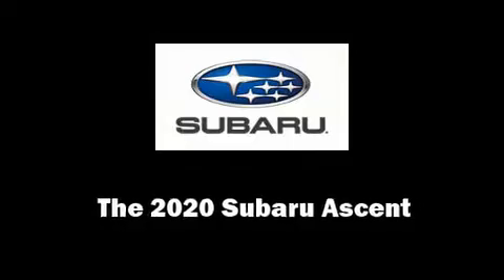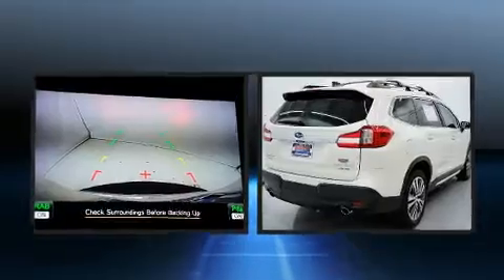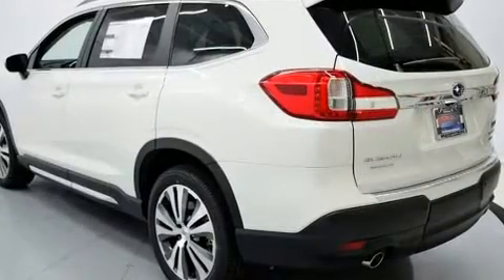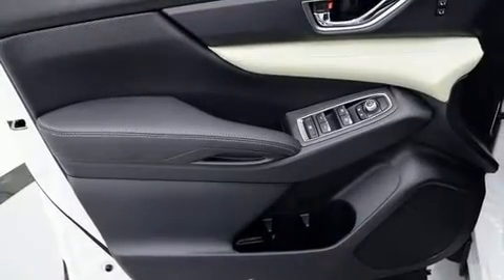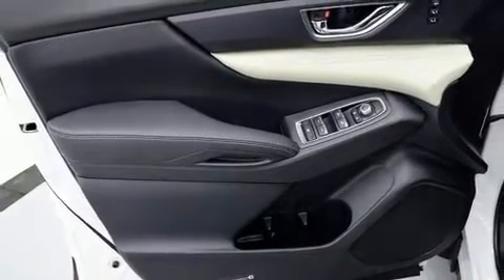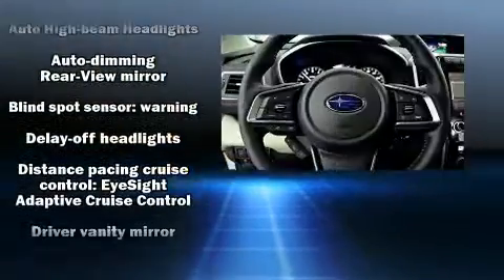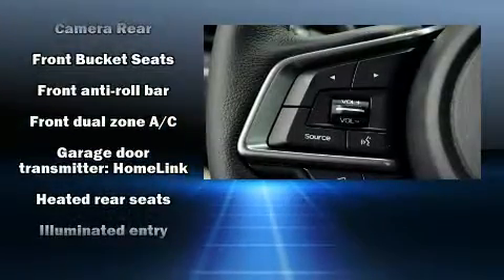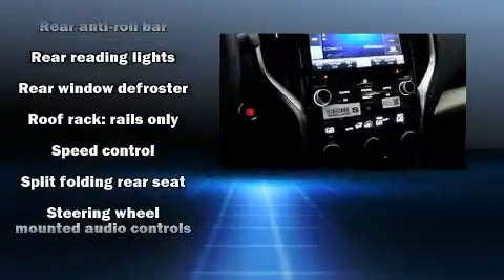2020 Subaru Ascent Limited in McKinney, TX 75070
Treat yourself to a test drive in the 2020 Subaru Ascent. Smooth gearshifts are achieved thanks to the 2.4 liter 4 cylinder engine, and for added security, dynamic Stability Control supplements the drivetrain. The engine breathes better thanks to a turbocharger, improving both performance and economy. It's equipped with tons of terrific amenities, but it won't break your budget. Like power windows, mirrors, and seats, leather upholstery, front and rear reading lights, automatic dimming door mirrors, heated front and rear seats, automatic temperature control, a roof rack, and a split folding rear seat. Third row seats expand the maximum passenger capacity to 7. Subaru also prioritized safety and security with features such as: dual front impact airbags with occupant sensing airbag, front side impact airbags, traction control, brake assist, ignition disabling, an emergency communication system, and 4 wheel disc brakes with ABS. Adaptive cruise control maintains a pre set distance behind the car ahead of you, simplifying highway driving and enhancing safety. Our team is professional, and we offer a no-pressure environment. They'll work with you to find the right vehicle at a price you can afford. We are here to help you.